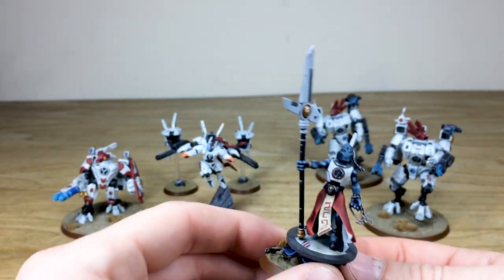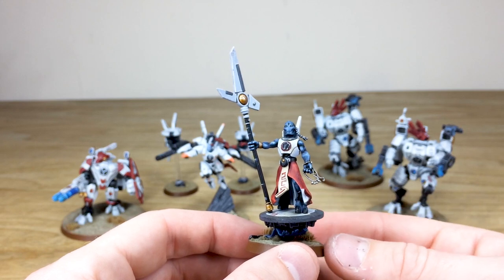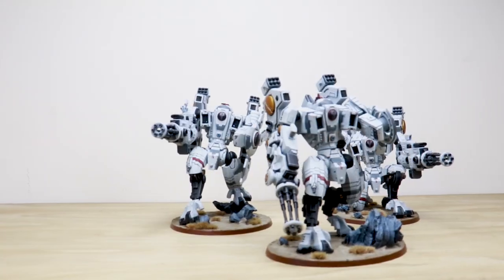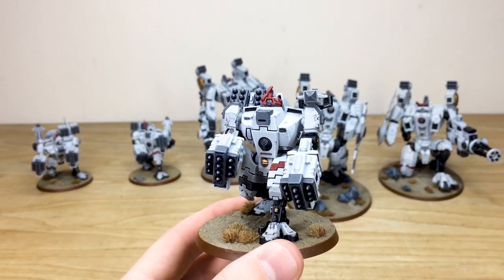PAINTING SHOWCASE Huge Tau Empire Warhammer 40k Army 9th Edition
For our showcase today we have this great Tau Vior'la Sept army completed to our Silver painting level.

Thanks for joining us and we'll see tomorrow!